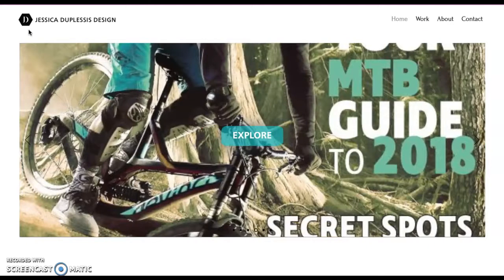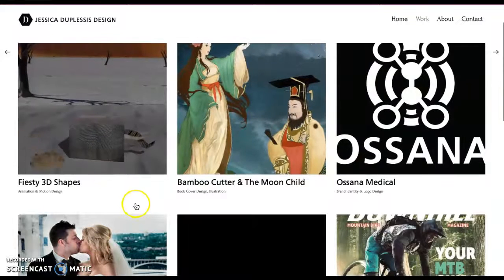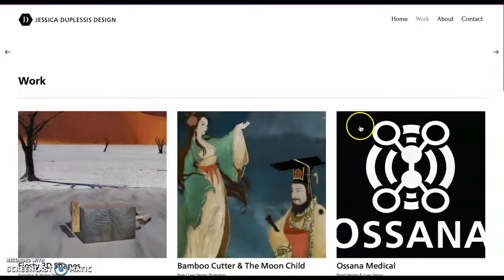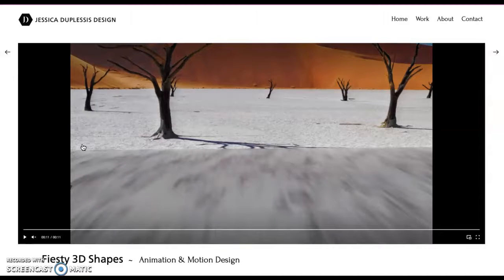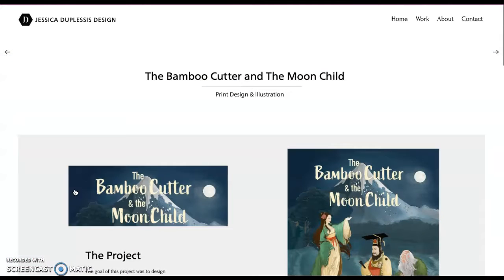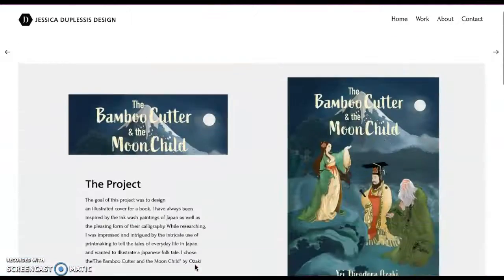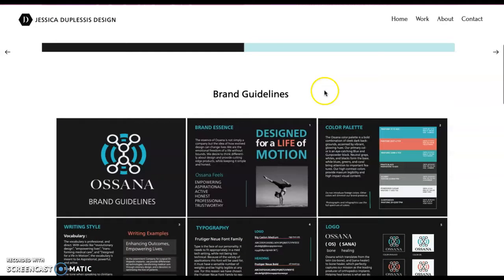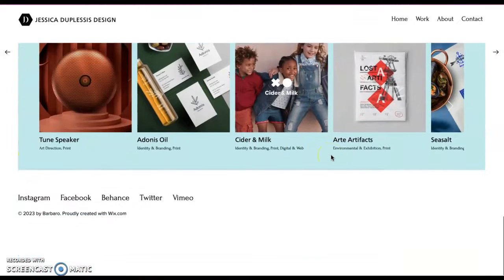Online Portfolio Walkthrough